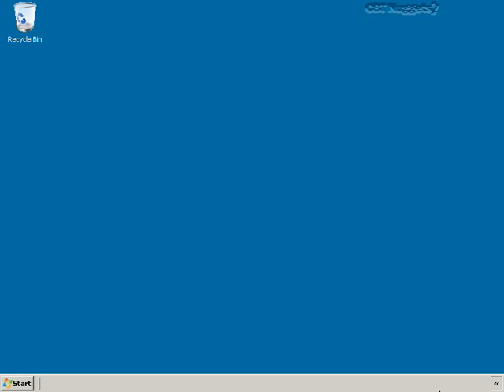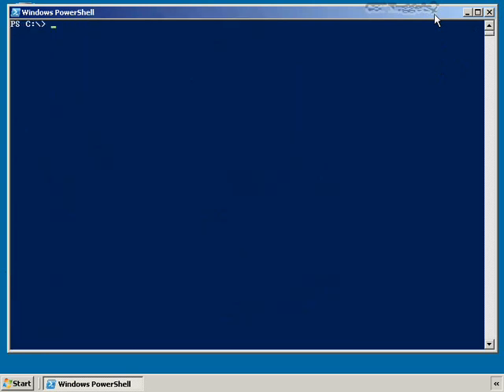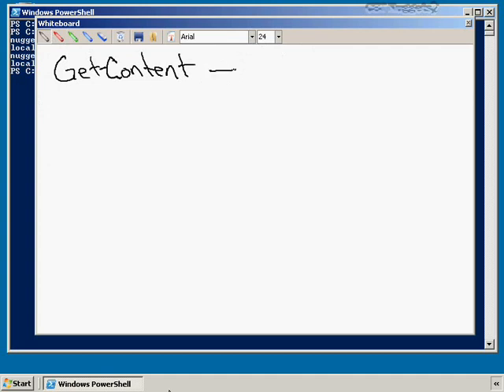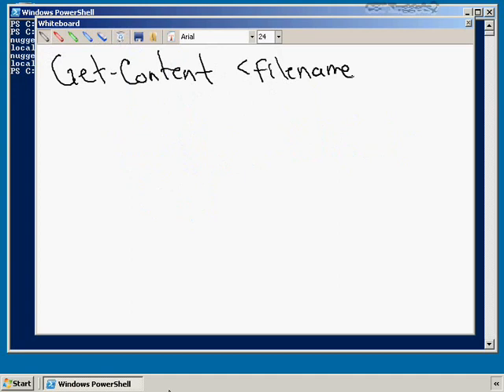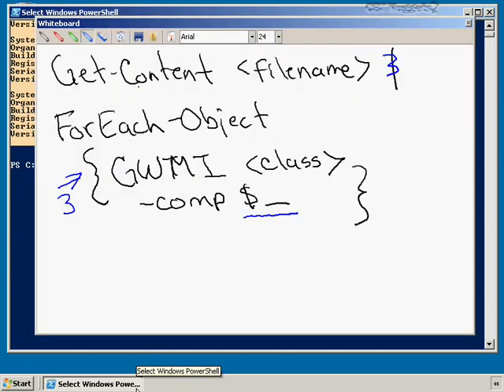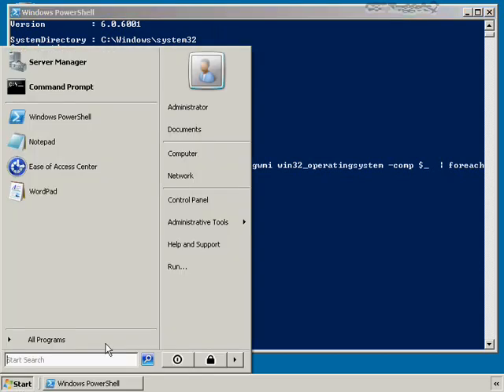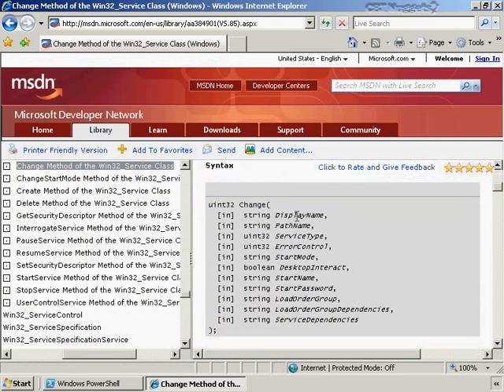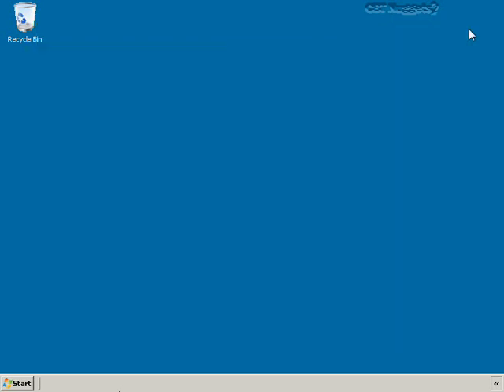PowerShell Object, Collections and Groups